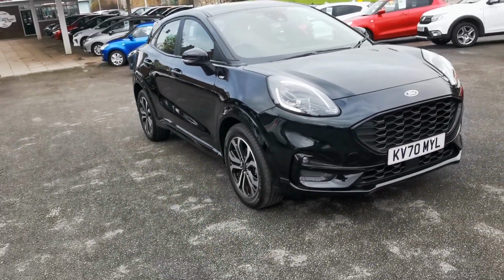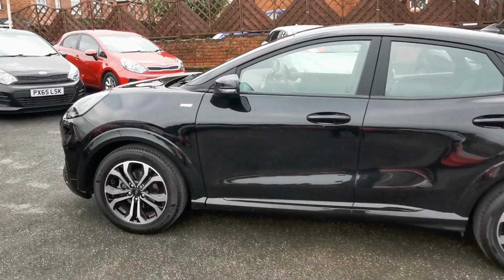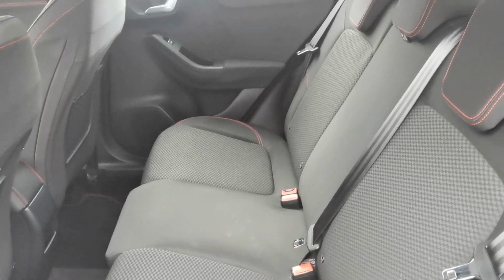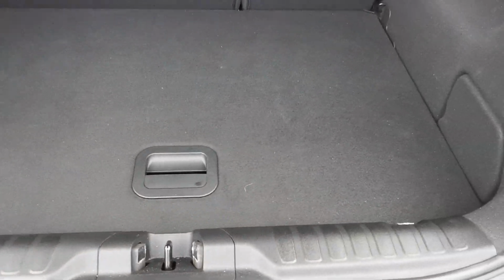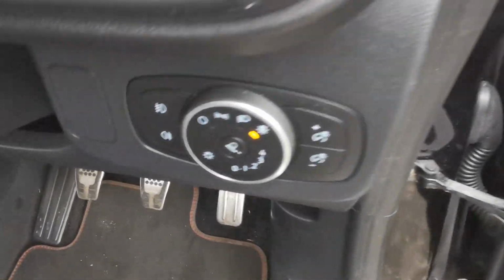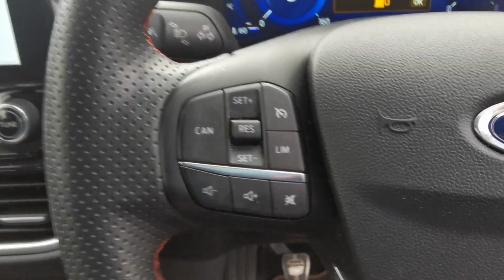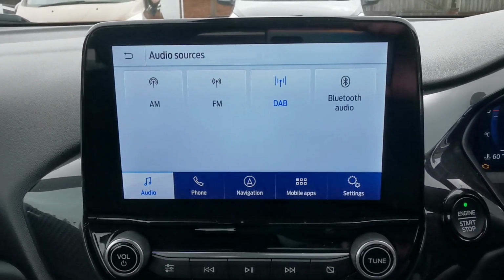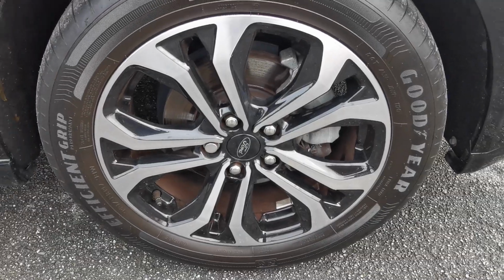FORD PUMA 1.0 ST-LINE X MHEV 5d 153 BHP - Est 1977 -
SUPPLIED WITH - 12 MONTHS WARRANTY - 12 MONTHS MOT - 2 KEYS - A MAJOR SERVICE - TAILORED CAR MATS A FAMILY RUN BUSINESS SINCE 1977 -

B & O Audio - Ford SYNC3 - DAB - B/Tooth, Pedestrian&Cyclist Alert-Wireless Charge, Pre&Post Collision Braking-Restrain Pack, Auto H/Lamps-Auto High Beam-Lane Assist , Ford MegaBox Boot-Rr Park Sensors-Cruise 18in Alloy Wheels - 5-Spoke - Matt Black Machined Finish, Acoustic Laminated Windscreen, Active Grille Shutter, Front Bumper - Unique ST-Line Sport Design - Body Colour, Front Door Threshold Plates - ST-Line, Large Rear Spoiler - Body Colour with Centre High Mounted Stop Light, Lower Bodyside Moulding - Body Colour, Power-Foldable Heated Door Mirrors with Puddle Lamps, Privacy Glass, Quickclear Heated Windscreen, Rear Bumper Body Colour - Diffuser, ST-Line Body Styling Kit, Automatic Dimming Rear View Mirror, Carbon-Look Interior Deco Spears, Centre Console with Armrest - Stowage, Courtesy Lights - Ambient LED Courtesy Lighting - Single Colour, Driver and Passenger Seat Lumbar and Height Adjustment, Electronic Air Temperature Control - EATC, Ford Easy Fuel System, Ford MegaBox Extended Bootspace, Ford Power Starter Button, Front Seats - Sports Style, Full Digital 12.3in Instrument Cluster, Gearshift Knob - Soft Feel with Red Stitching, Instrument Panel - High Level, Rear Seats - 2-Way Head Restraint Up-Down, Rear Seats - Second Row 60-40 Folding Seats, Restrain Device Pack, ST-Lined Flat-Bottomed Leather Steering Wheel - Leather Handbrake and Aluminium Gear Knob, Stainless Steel Pedal Covers with Rubber Inserts, Agate Black, Automatic Headlights with Rain-Sensing Wipers and Auto High Beam, B&O Premium Audio System and Ford SYNC 3 Navigation, Front Fog Lights with Cornering lights and LED Rear Lamps, Projector Headlamps with LED Daytime Running Lights, Selectable Driving Modes - Normal - Eco - Sport - Slippery and Trail, Speed Limiter, Sports Suspension, Wireless Charging, ABS - Anti-lock Braking System, Cruise Control - Lane Keeping Aid and Lane Departure Warning, Electronic Stability Control - ESC with Traction Control and Emergency Brake Assist - EBA, Emergency Brake Warning - Automatic Hazard Warning Lights, Post Collision Braking, Pre-Collision Assist with Autonomous Emergency Braking and Pedestrian-Cyclist Detection, Rear Parking Sensors, Thatcham Alarm, Trip-Fuel Computer, Tyre Pressure Monitoring System - TPMS